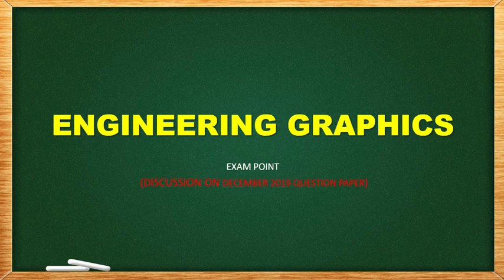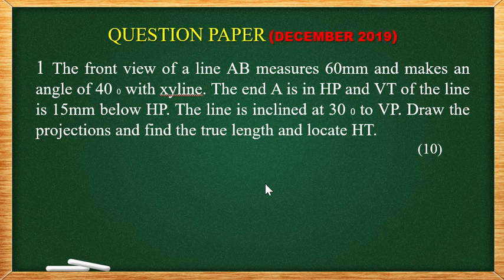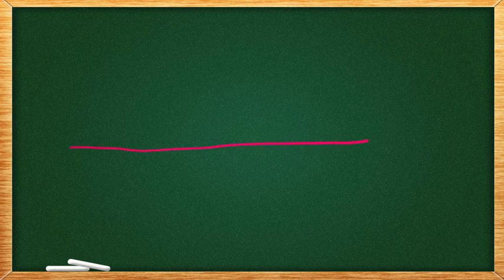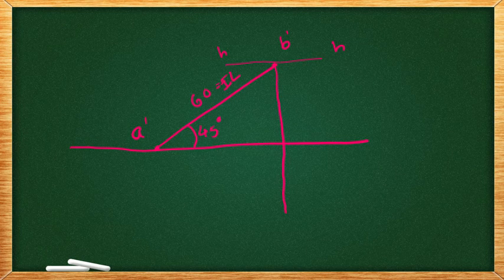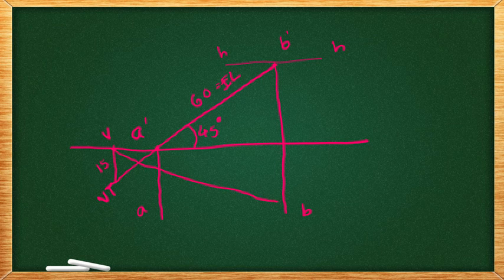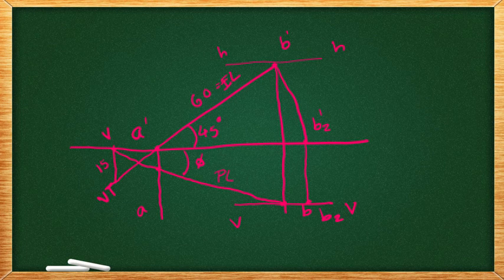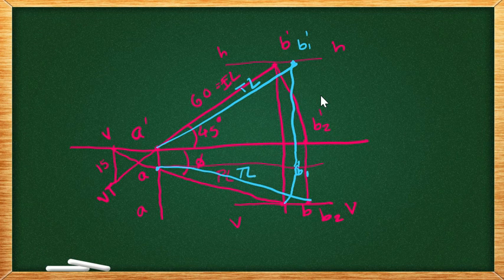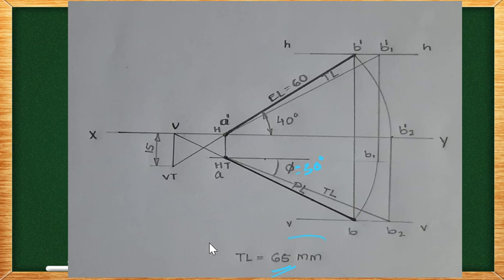Engineering Graphics, Question paper discussion-1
Engineering Graphics,
Previews year question paper discussion-1